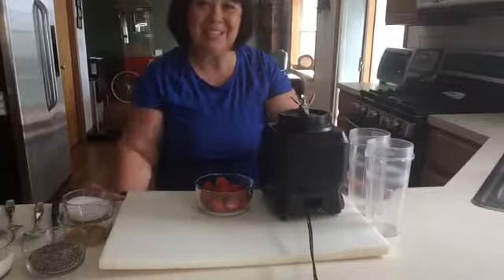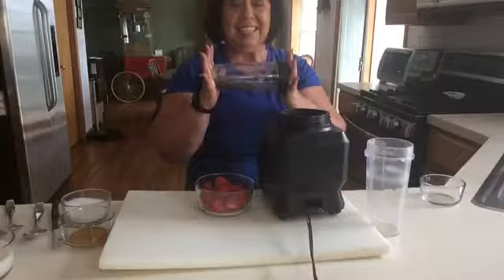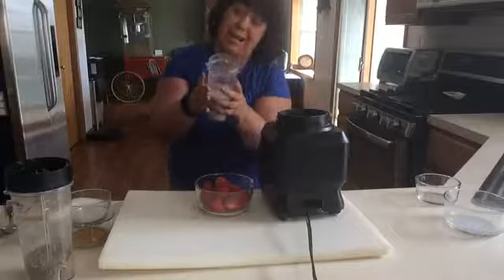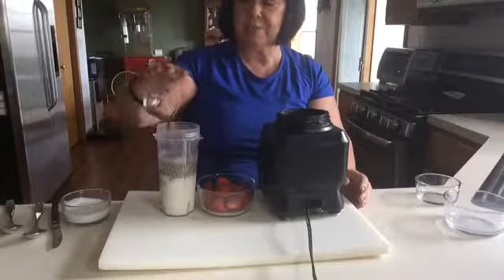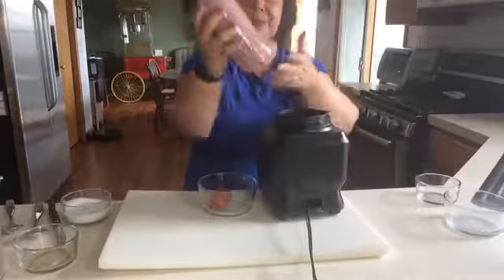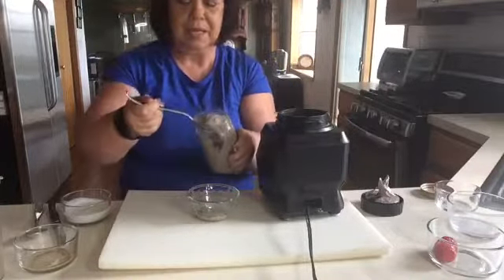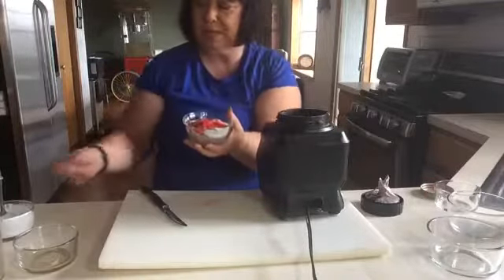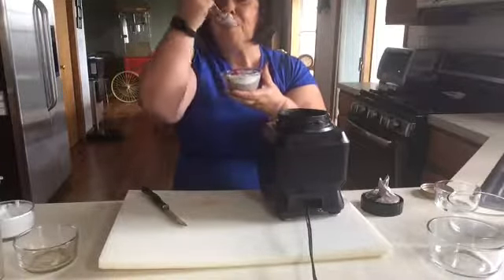Chia Pudding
This delicious and healthy pudding is loved by children and adults alike.Using four simple ingredients, this recipe is  Gluten free and vegan. You can enjoy this and know that it is full of fiber, protein and good for your heart. Add strawberries or other deep colored fruit to include antioxidants.